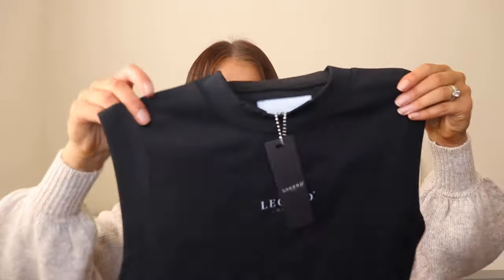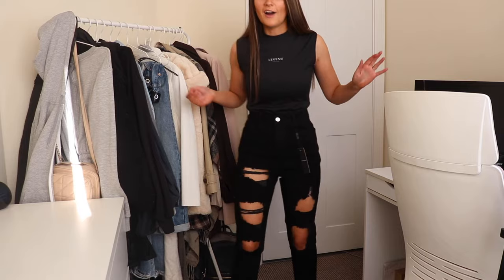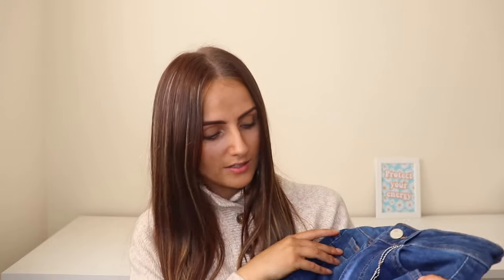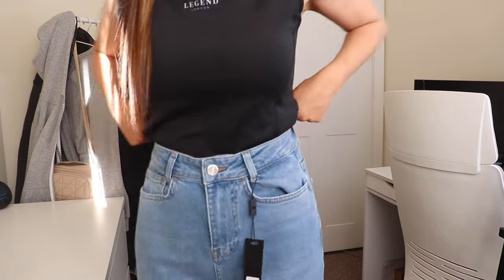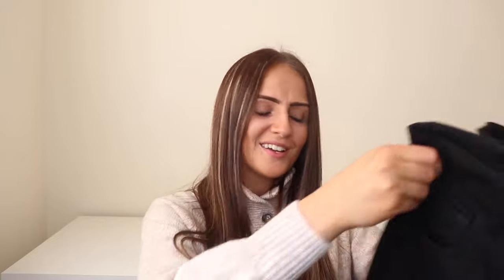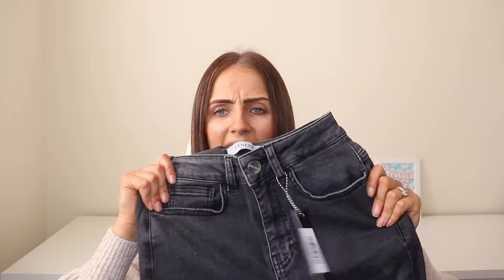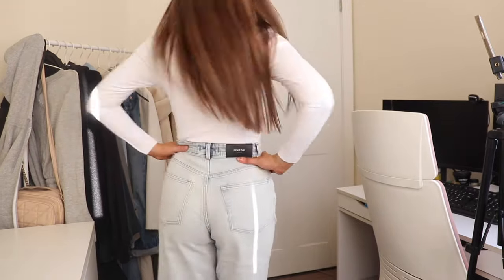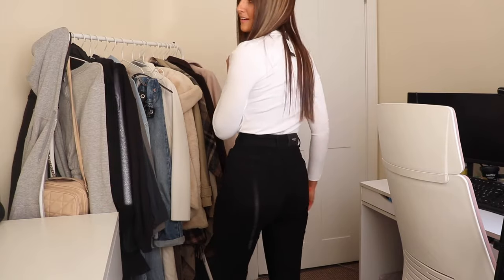HUGE JEANS TRY ON HAUL | LEGEND LONDON JEANS 2021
Hi!
I try on and test loads of different styles and colours of jeans from Legend London! Very impressed!

legendlondon.co